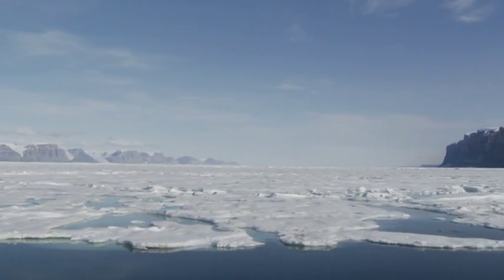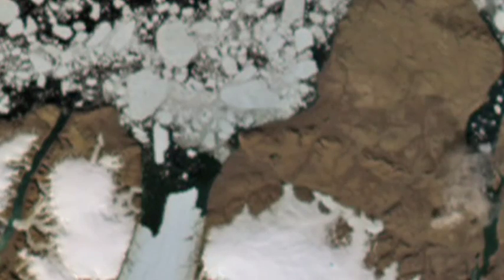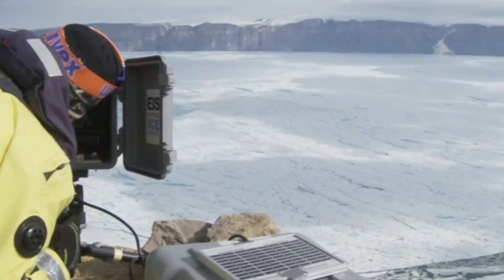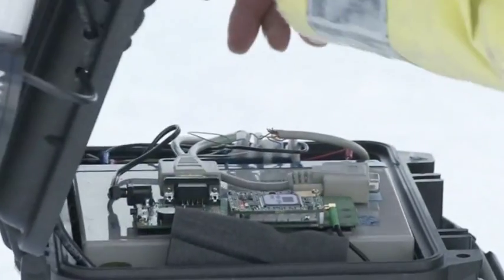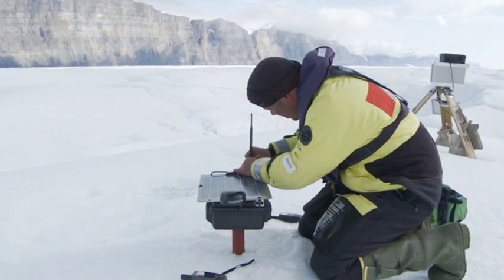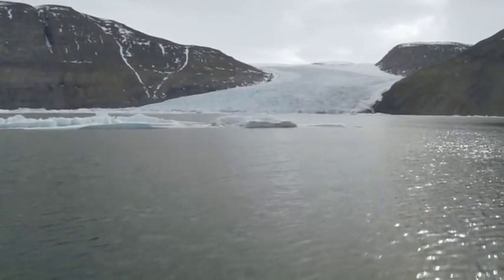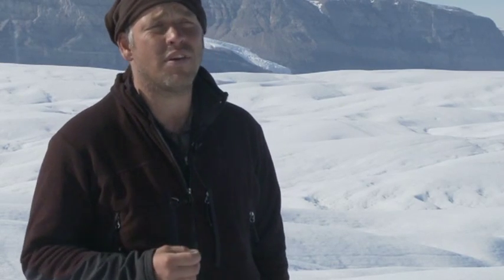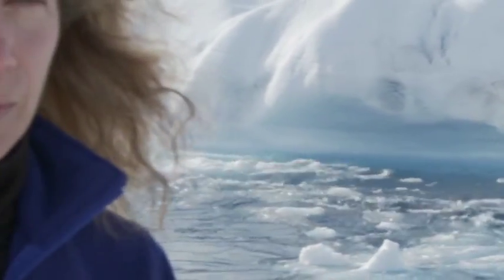Greenpeace al Polo Nord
Greenpeace diffonde le spettacolari immagini video provenienti dalla sua nave, Arctic Sunrise, in missione al Polo Nord per una spedizione scientifica di tre mesi. Lattuale ritmo di fusione del ghiaccio nellArtico ha raggiunto livelli senza precedenti. Dati scientifici, foto e video dimostrano la gravità e lurgenza della situazione collegata direttamente allinnalzamento della temperatura media globale.